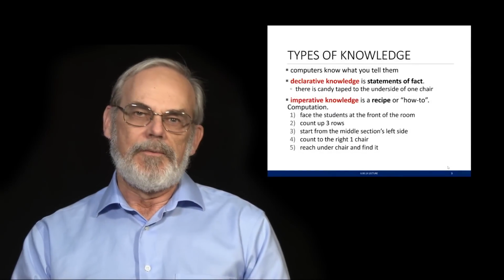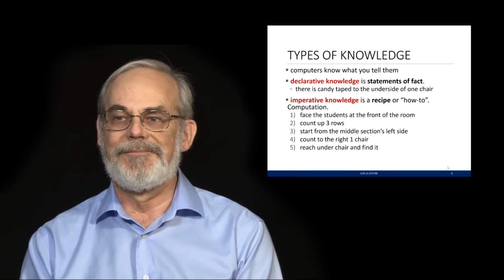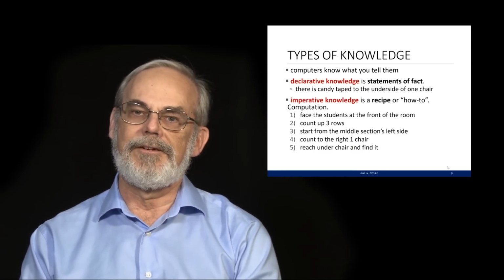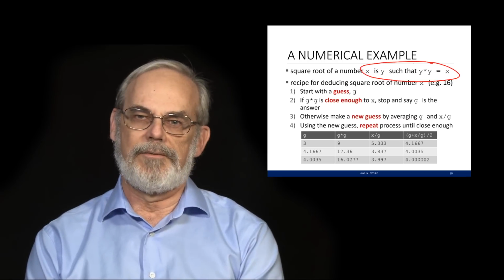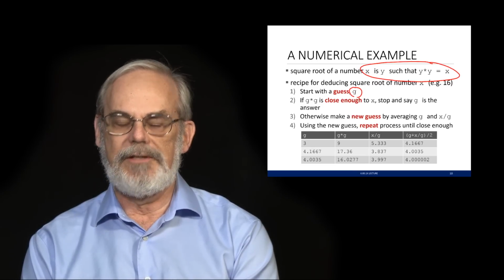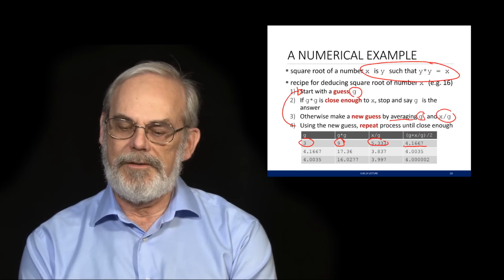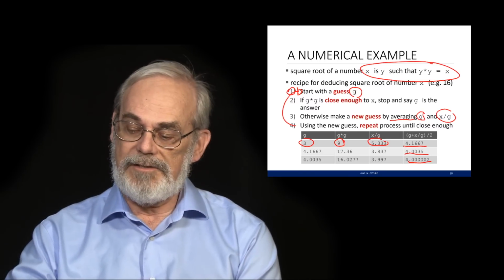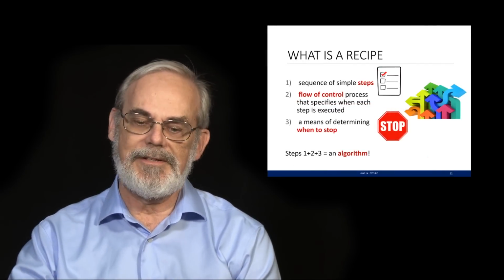MITX60012016-V000100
L1_S2.mov